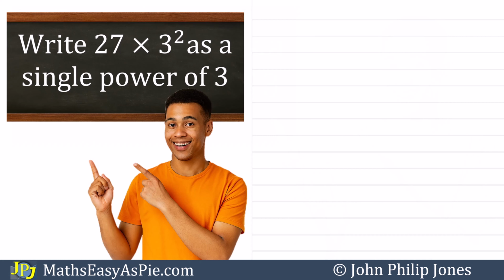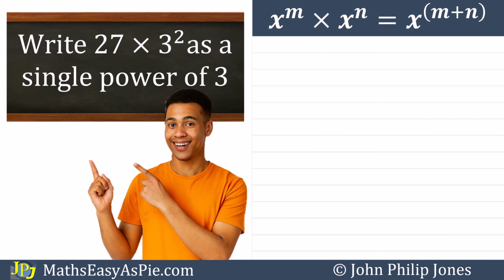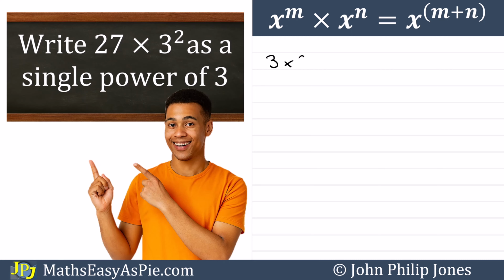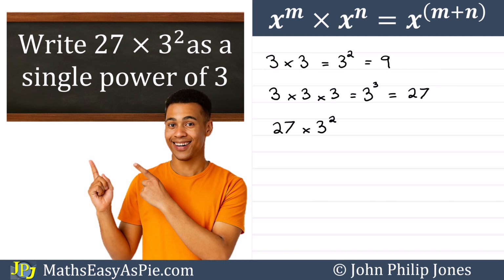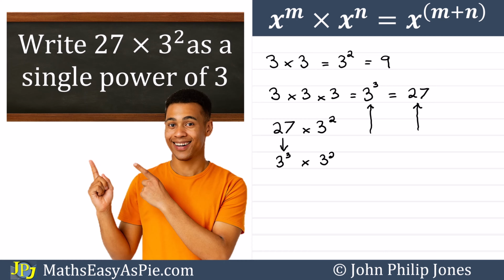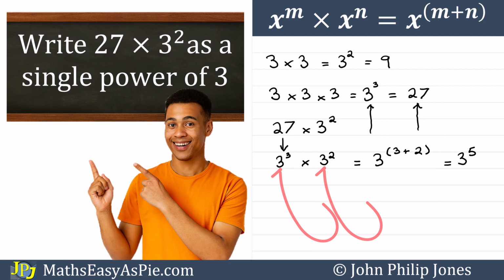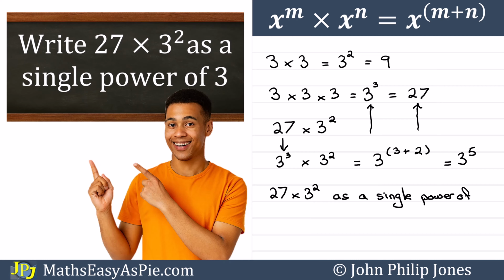Watch 27 × 3² Turn Into One Power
Ever wondered how to simplify expressions like 27 × 3² into a single power of 3? In this quick tutorial, we break it down step by step—no fluff, just clarity. Learn how to rewrite numbers as powers, apply exponent rules, and transform messy multiplication into clean exponential form. Perfect for GCSE, SAT, or anyone brushing up on exponent basics!